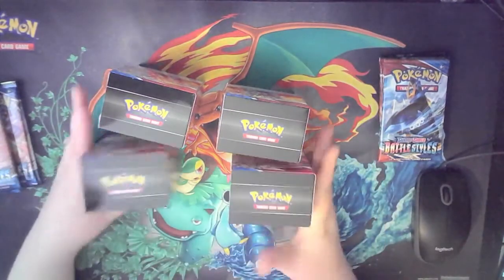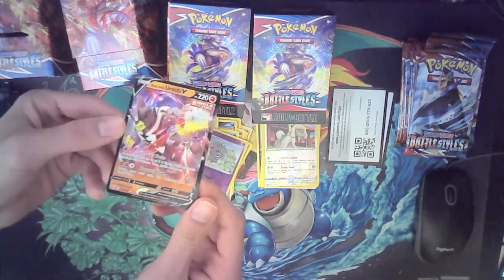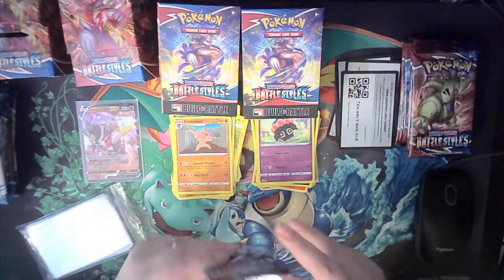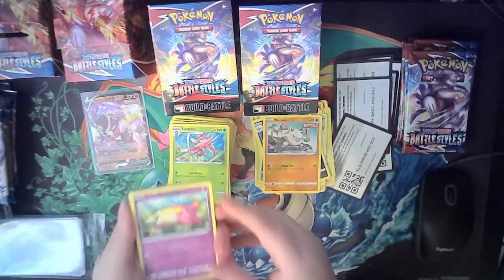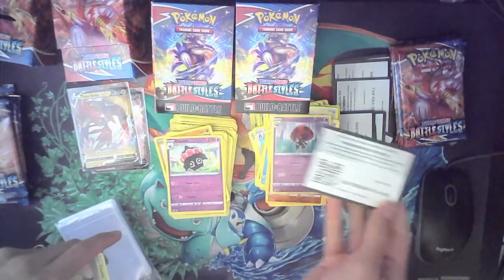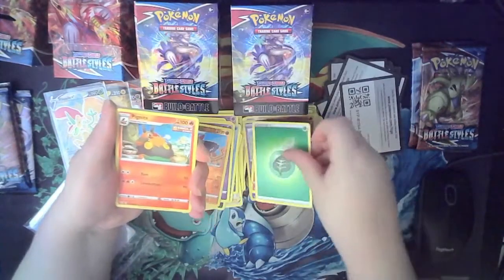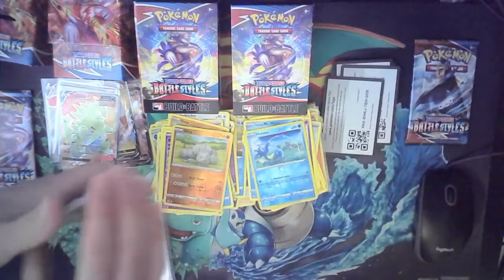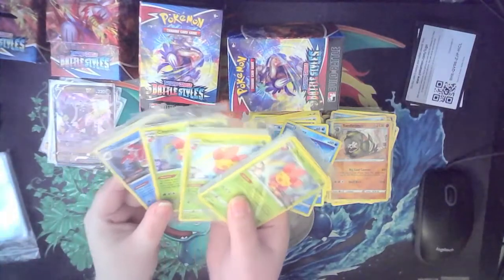Battle Styles Pre Release Kits Opening x4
We got our hands on 4 Build and Battle boxes, along with some bonus Battle Styles packs! While we started off slow, we got some pretty good pulls in the end.

What do you think? Are you excited for Battle Styles?